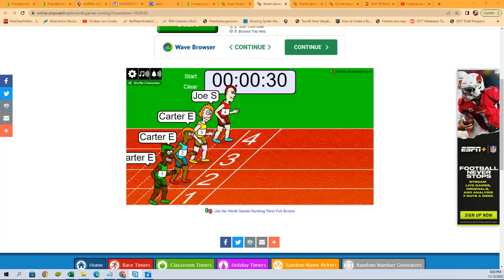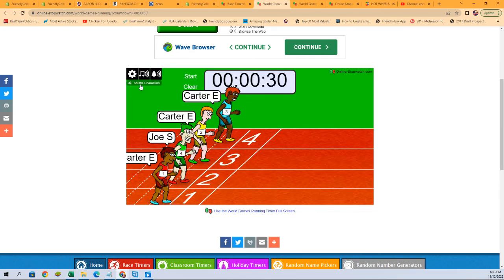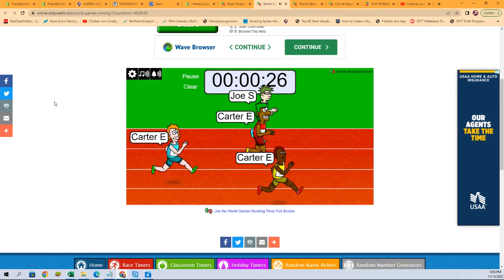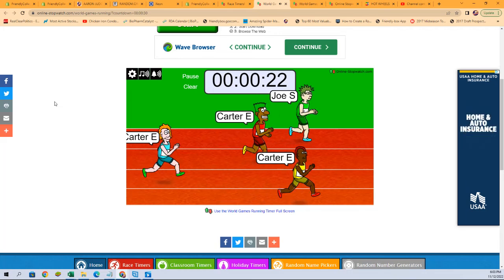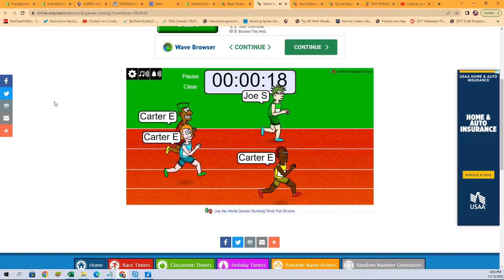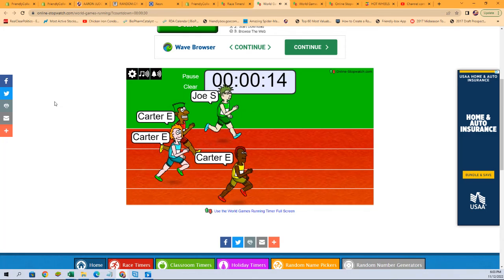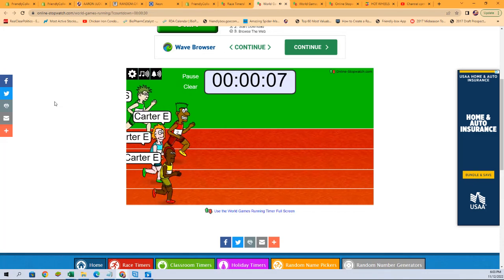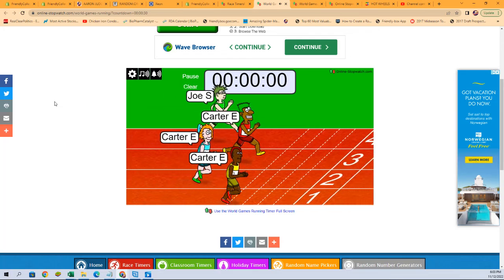Filler C for 2017 Topps Finest Baseball